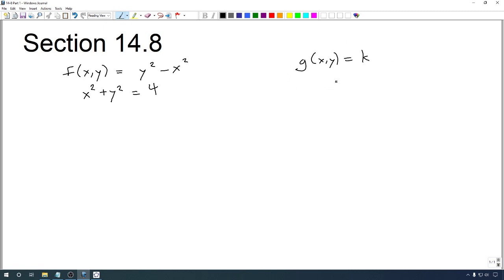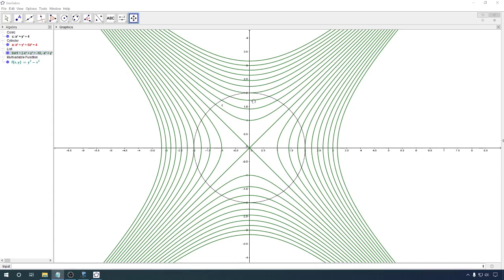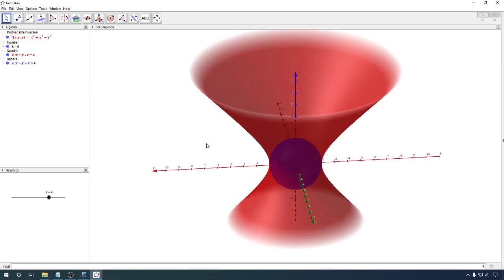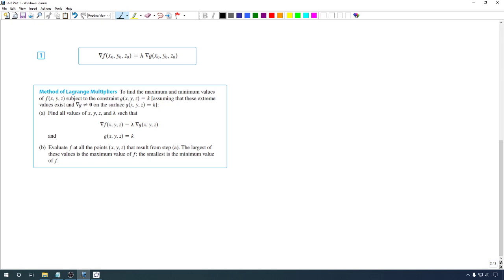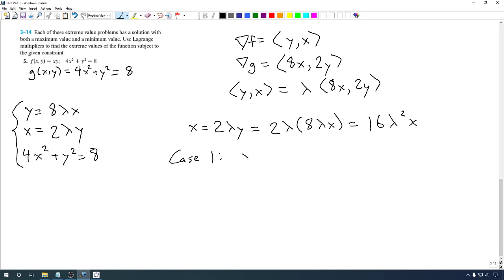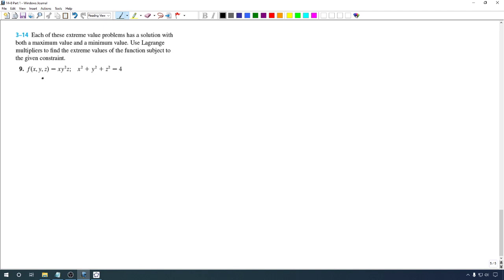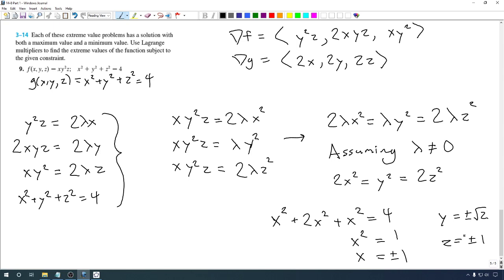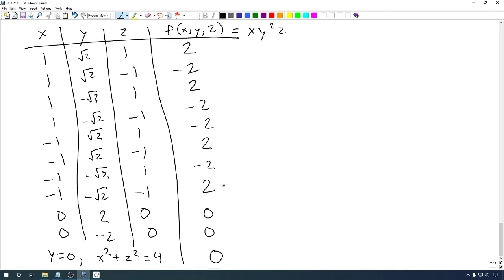Calculus 3 Section 14.8 - Part 1 : Lagrange Multipliers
Part one of section 14.8. We construct the technique of Lagrange Multipliers to maximize or minimize a function of two or three variables subject to a constraint.